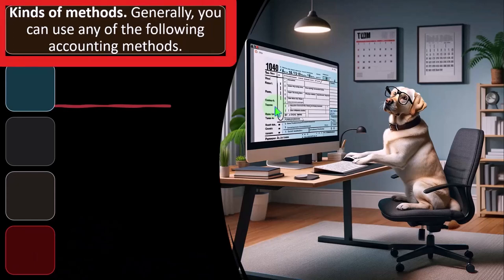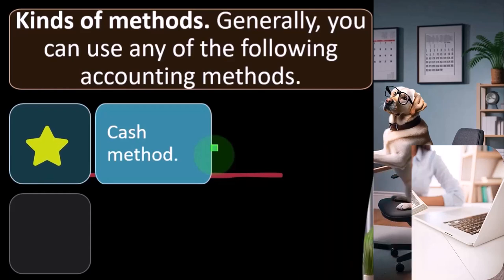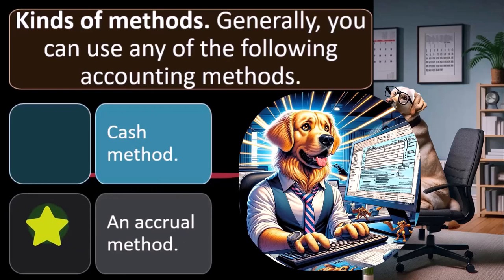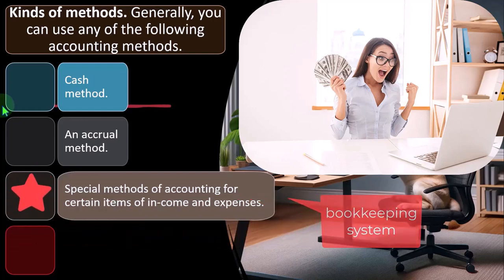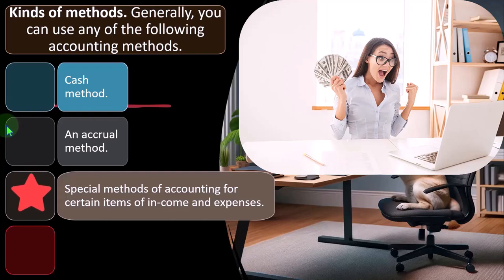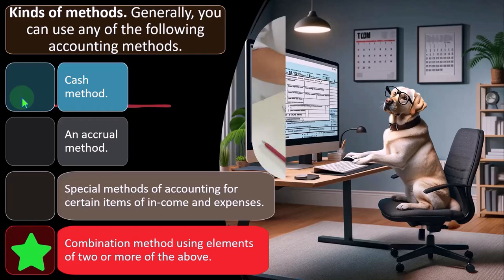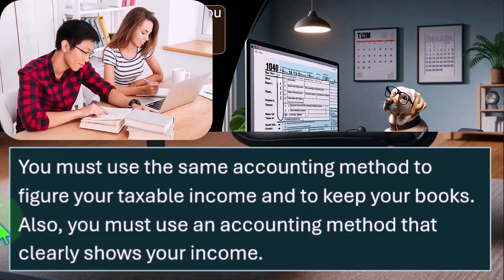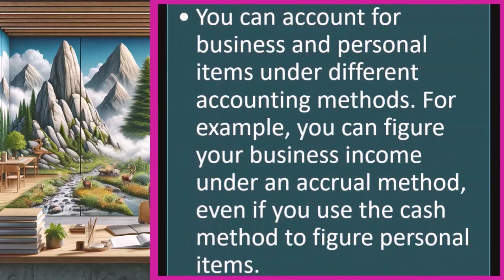Accounting for Personal vs. Business Items Tax 2023-2024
"Distinguish personal from business expenses effortlessly with our expert guidance for the 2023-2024 tax season! From understanding deductible business costs to maximizing your tax savings, our concise overview will equip you with the knowledge you need to manage your finances effectively. Don't let tax time overwhelm you – watch now and take control of your financial future!"